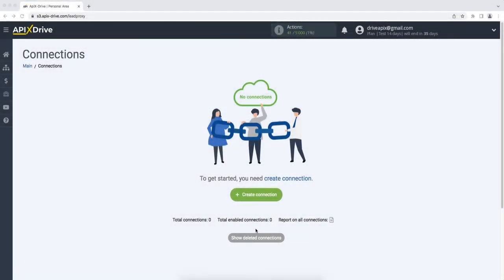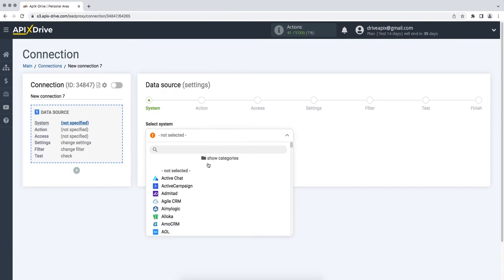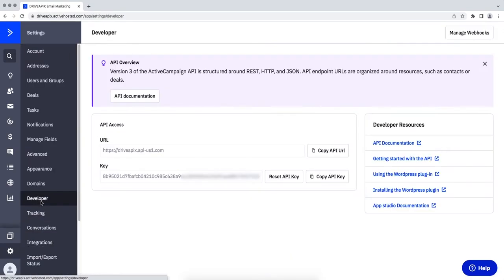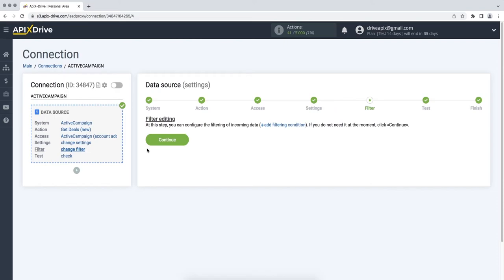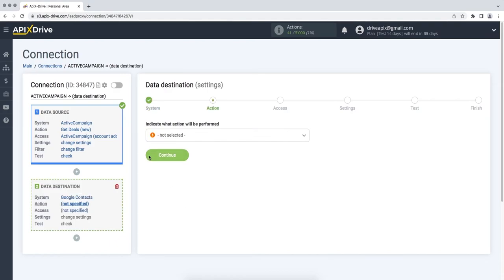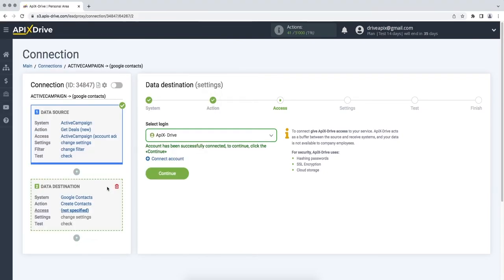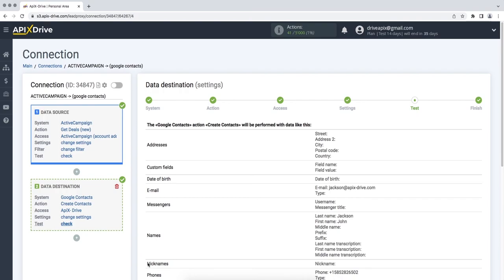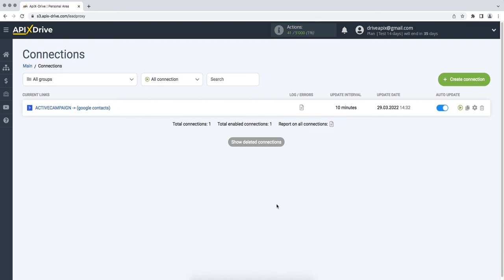ActiveCampaing and GoogleContact Integration | How to Get Deals from ActiveCampaing to GoogleContact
How to Get Deals from ActiveCampaing to Google Contact? Integrate ActiveCampaing and Google Contact whith ApiX-Drive

In this video tutorial, we will learn:
✓ How to connect ActiveCampaing and Google Contact
✓ How to Create Contacts from ActiveCampaing to Google Contact

【Video Navigation】
0:00 - Introduction
0:43 - Setting up ActiveCampaing as a Data Source
2:24 - Setting up Google Contact as a Data Receiver
4:24 - Setting up auto-update

➤  Steps to connect ActiveCampaing and Google Contact
1. Link your ActiveCampaing and Google Contact account with ApiX-Drive
2. Select ActiveCampaing as your data source App and 'Get Deals' as your action
3. Select Google Contact as your data receiver App and 'Create Contacts' as your action
4. Map ActiveCampaing fields to relevant fields in Google Contact
5. Turn your integration on auto update.